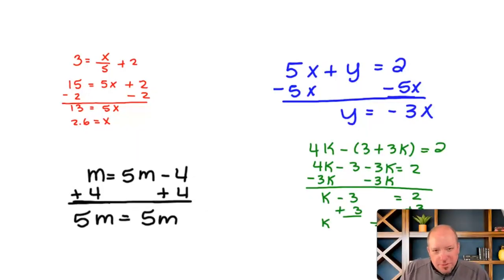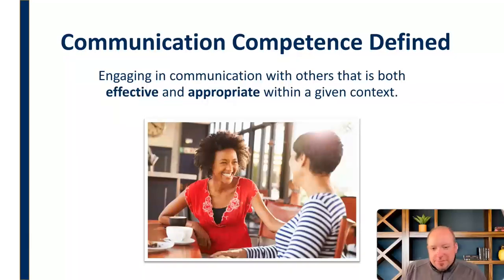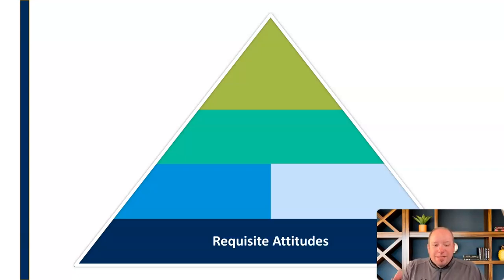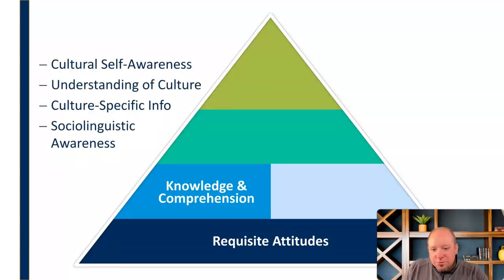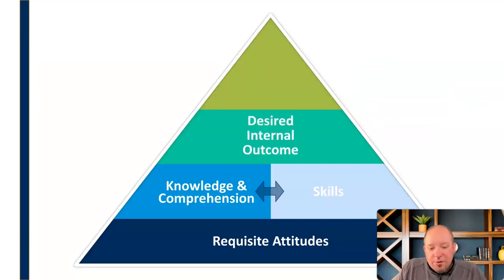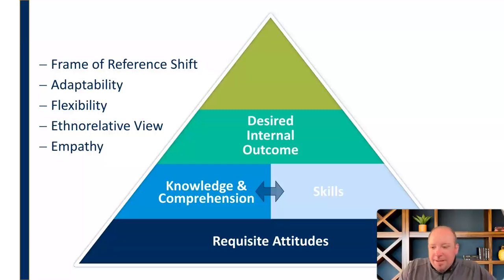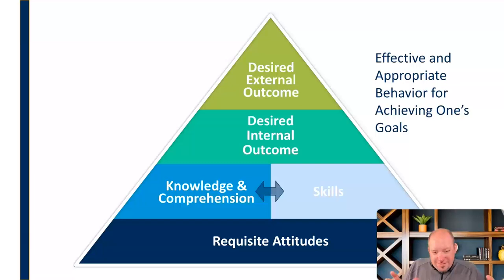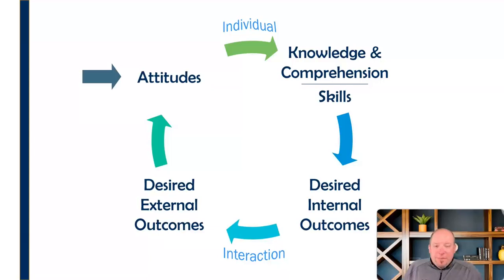Intercultural Competence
The goal of improving intercultural skills can present a bit of a moving target, since the work is never realloy complete.  Just when you think you’ve got it mastered, another culture will emerge or a current culture will change.  It’s a lifeflong pursuit demanding constant evoloution.  As such, effective intercultural skills aren’t measured in terms of “complete” but rather as a degree of competence in a given context.

This mini-lecture discusses a framework for pursuing and measuring intercultural competence.  Darla Deardorff’s Intercultural Competence Model (2006) has become a standard in the field and conceptualizes the inherent components of intercultural competence in pyramid form and also as a process, both of which are covered here.